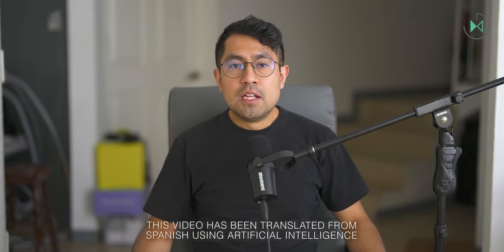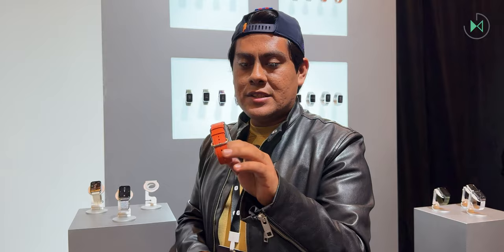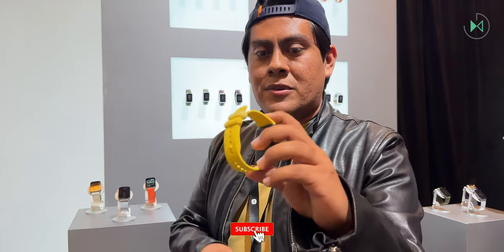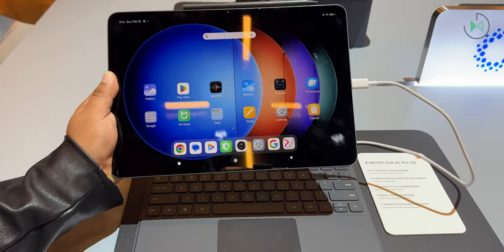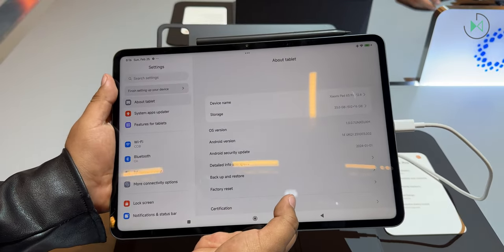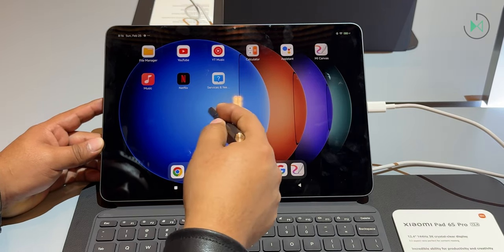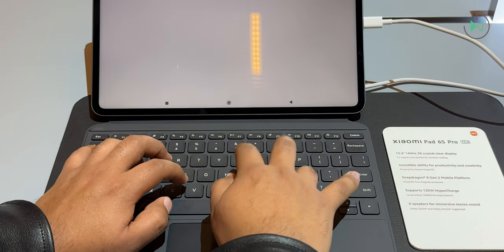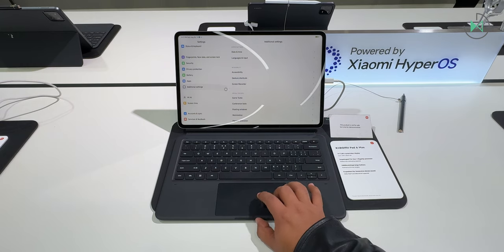Xiaomi Pad 6s Pro and Smart Band 8 Pro | First look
Here are my first impressions of the Xiaomi Pad 6s Pro and the Smart Band 8 Pro.